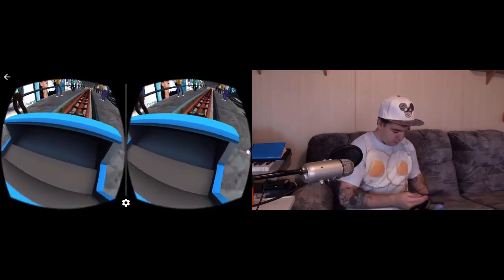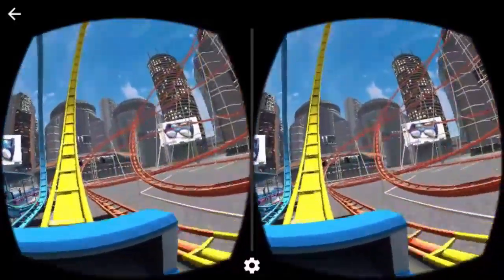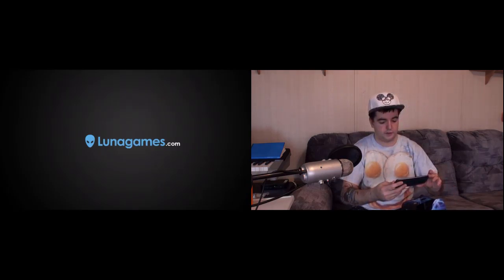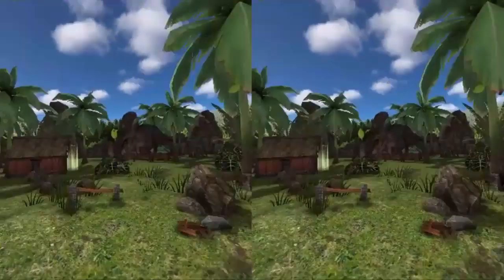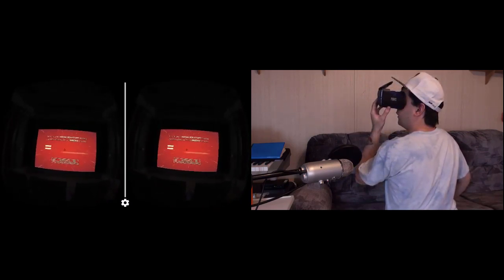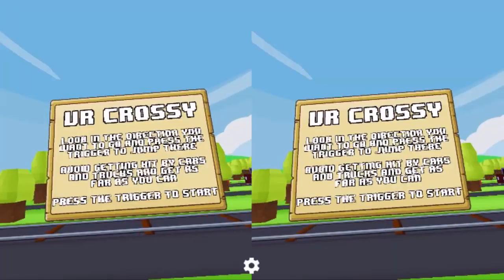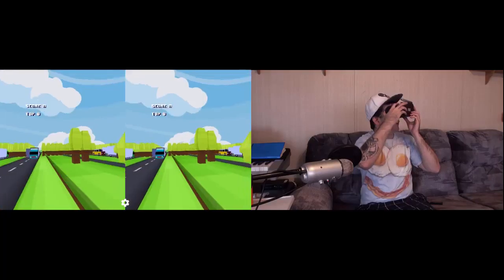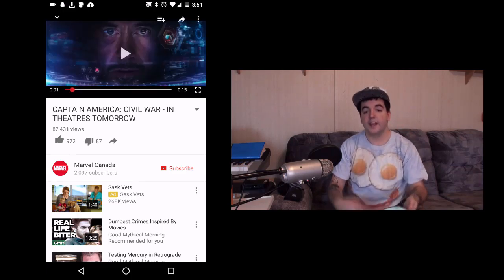VR for Your Phone | Testing Google Cardboard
The Basement:

DG Games: Virtual Reality for Android

My three channels pervert -

Look at my nudes -

Credits -

You have to stay positive with everything in your life, I no it's cheesy, but the next time you feel down, like really down, your gonna wanna think about all the positive things in life to cope.